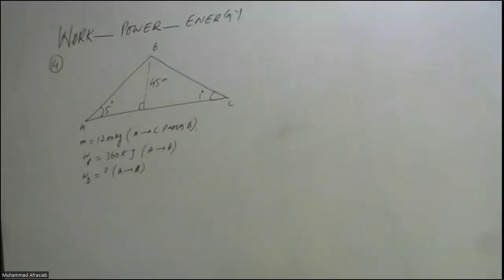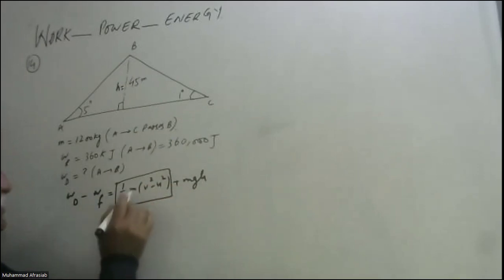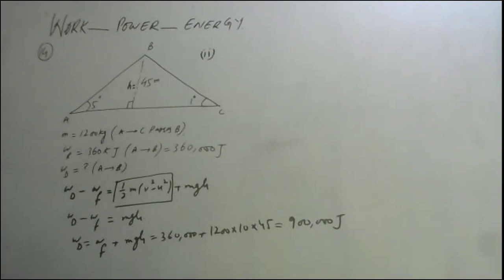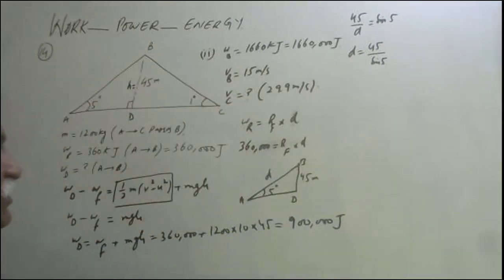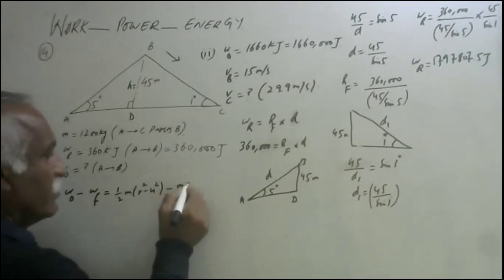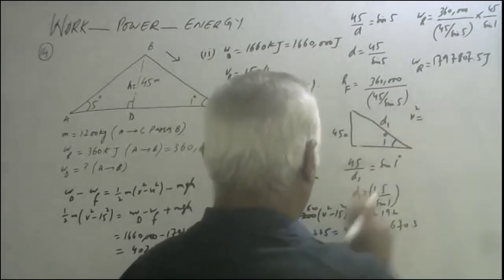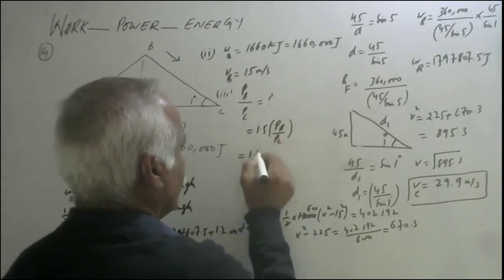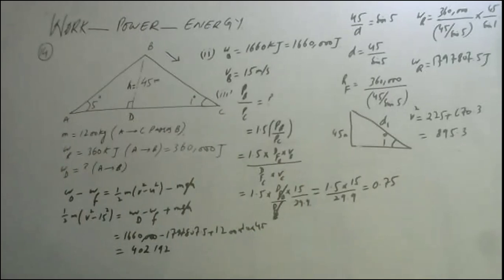Work Power Energy M1 Q 14